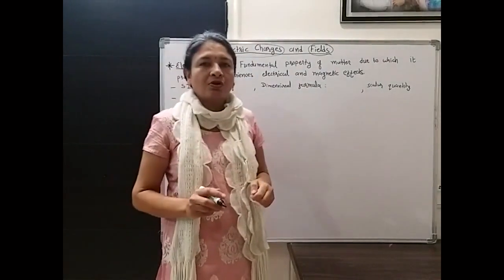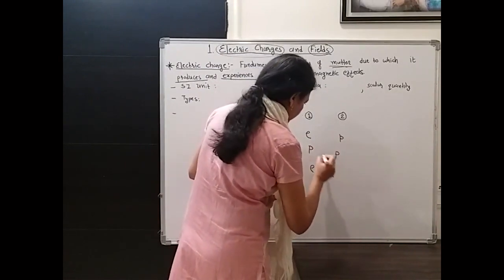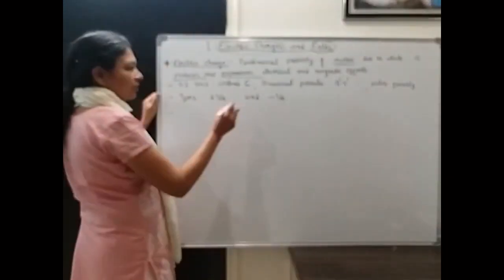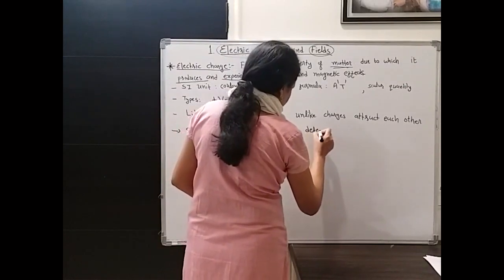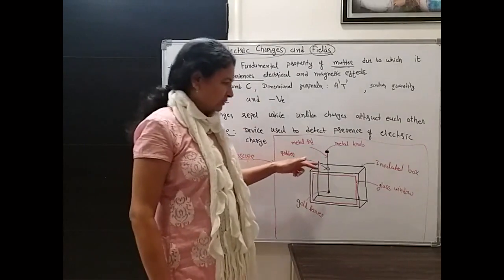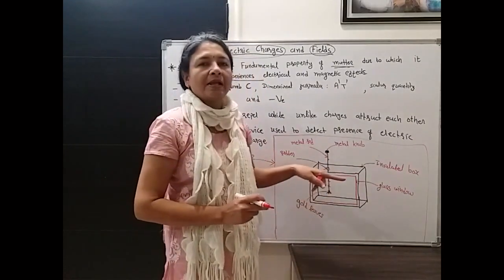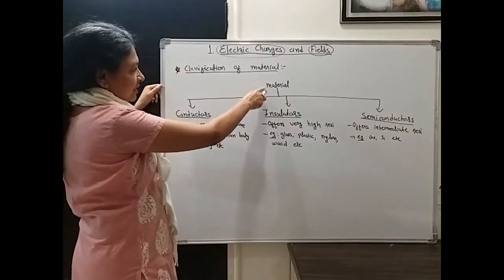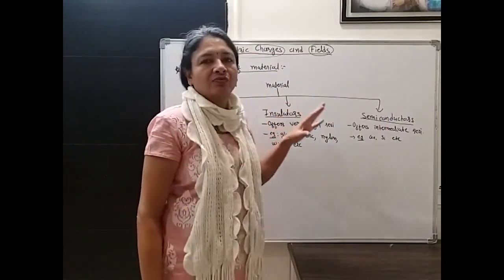Electric charges and field_1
Lecture explaining standard 12 physics chapter 1: Electric charges and field